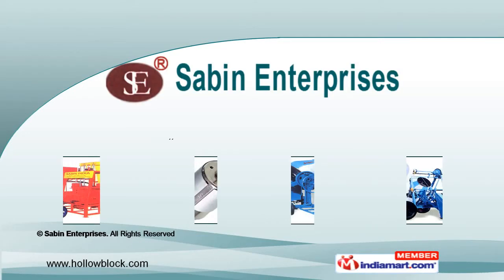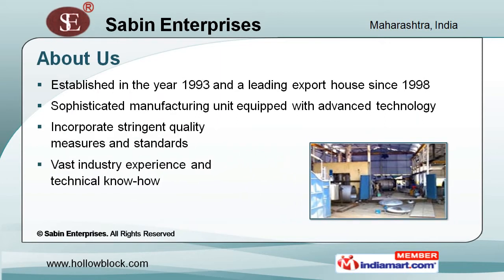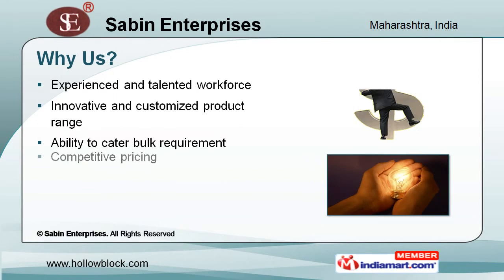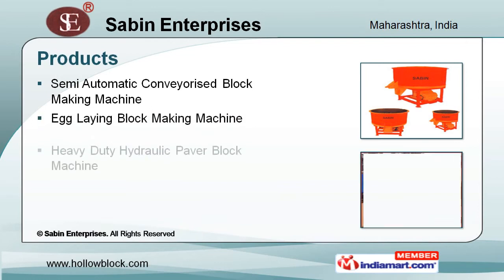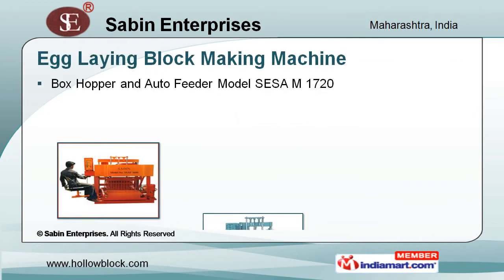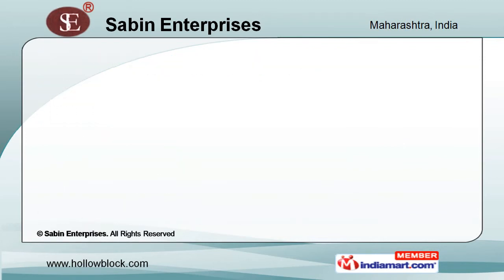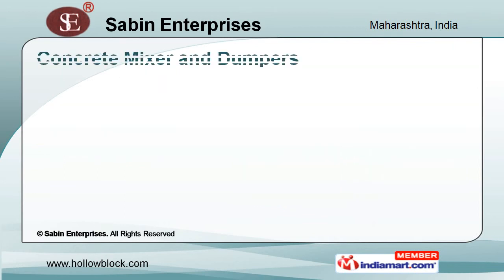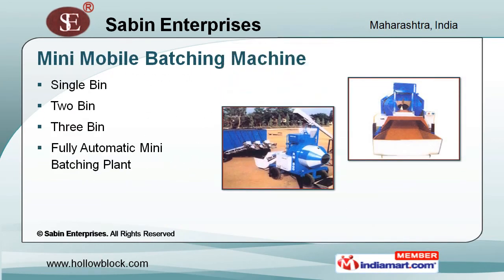Fully Automatic Hydraulic Hollow Block Making Machine by Sabin Enterprises, Mumbai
Welcome to Sabin Enterprises, Manufacturer and exporter of construction equipment and machine. Established in the year 1993. We have a vast industry experience and technical know-how. Our manufacturing unit is equipped with advanced technology we also follow tostringent quality measures and standards.We offer innovative & customized products at competitive prices. Our company has experienced and talented workforce. We are able to meet bulk requirements & have amultiple payment option.Egg Laying Block Making, Heavy Duty Hydraulic Paver Block, Stationary Type Paver,Concrete Mixer and Dumpers & Mini Mobile Batching Machine are some of the machines we manufacture Our egg laying block making machines are made of superior quality. They can produce high quality solid concrete hollow bricks continuously.We offer heavy duty hydraulic paver block machine that find wide application in construction industry.Our Stationary Type Paver Machine is technically superior machines. They have ainbuilt hollow block machines which make it work easier & faster.Our range of concrete mixers and dumpers provide efficient and homogeneous mixing of concrete and mortar. They are widely used in various construction works.Single, Two, three bin & fully automatic mini batching plant are some of our Mini Mobile Batching Machine.